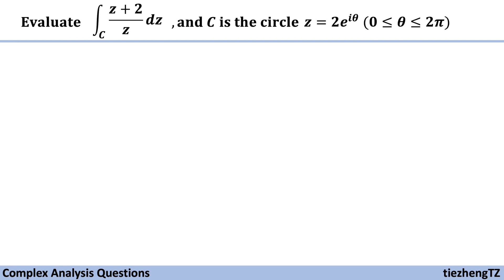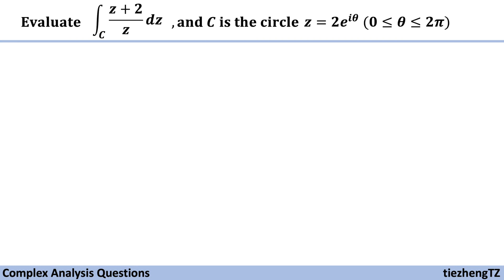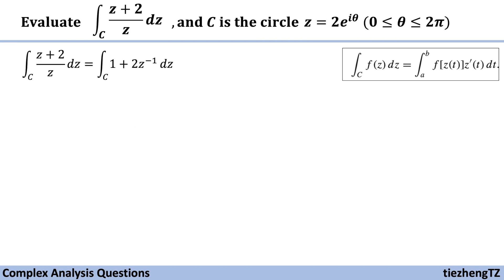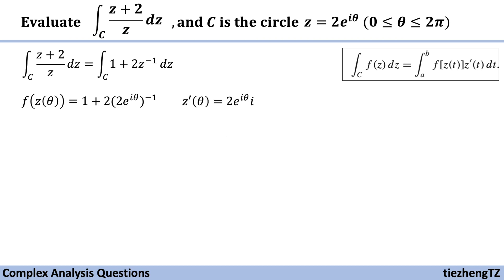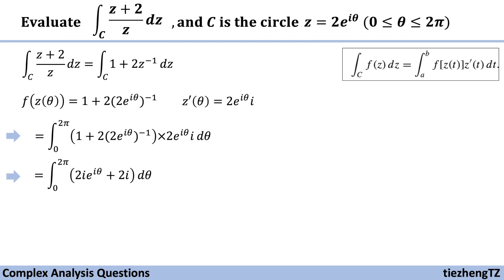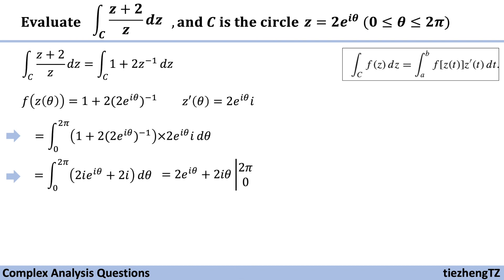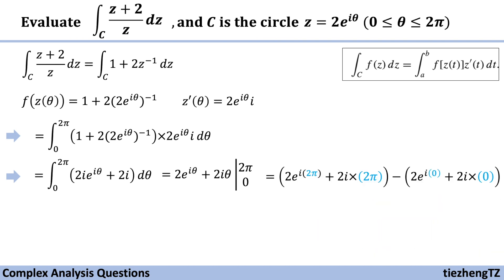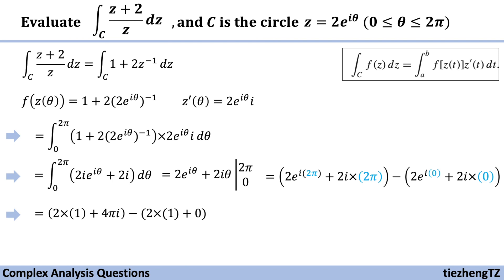[Complex Analysis] Evaluate Integral (z+2)/z on Circle z=2e^(i*theta) when theta is (0, 2pi)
This short video introduces how to evaluate Integral (z+2)/z on circle z= 2e^(i*theta) when theta is between 0 and 2pi.